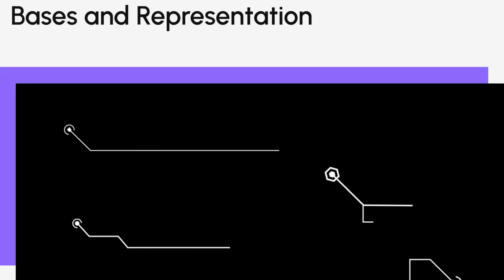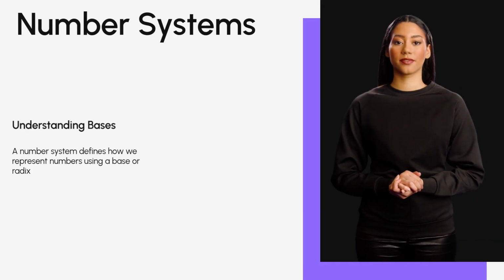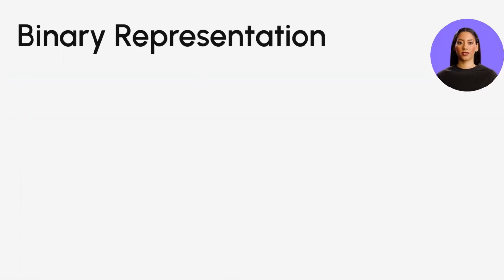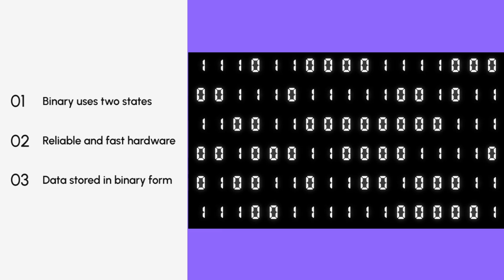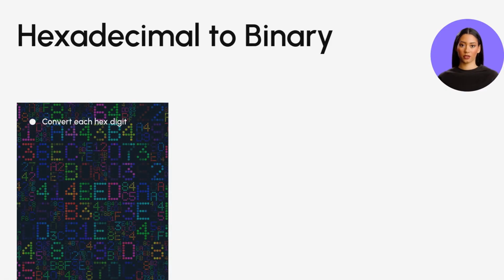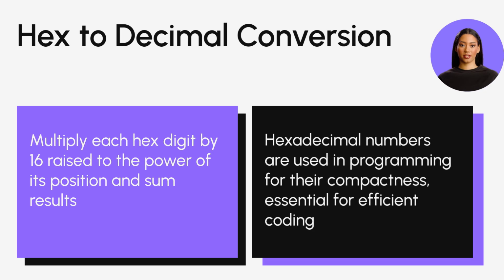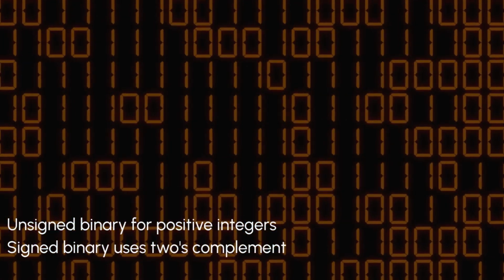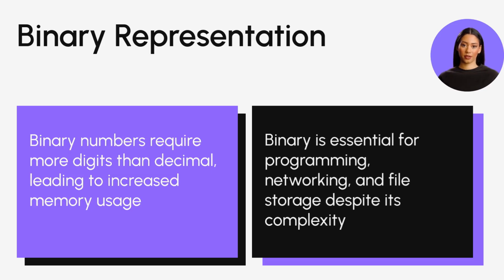LO1 Mathematics for Computer Science